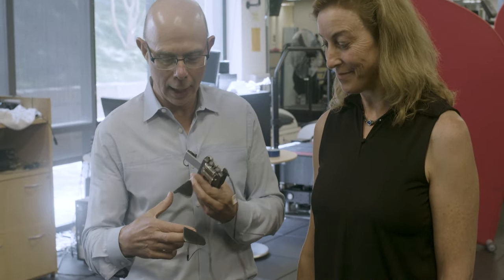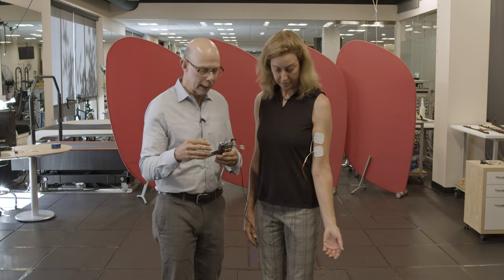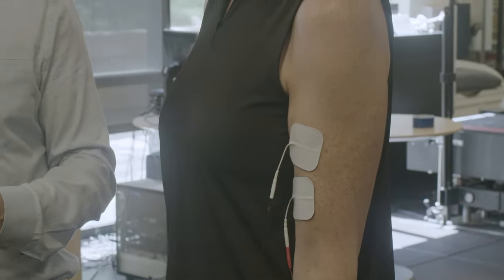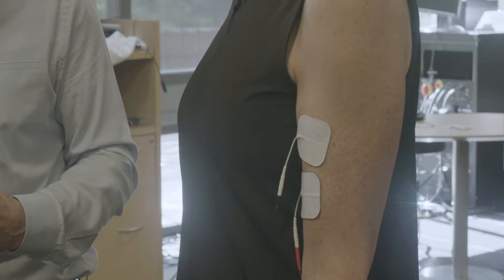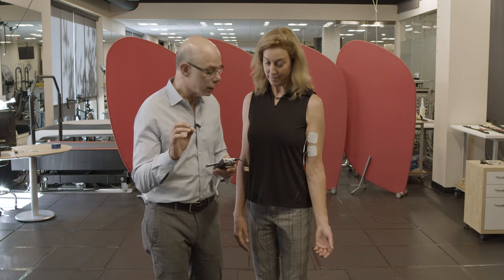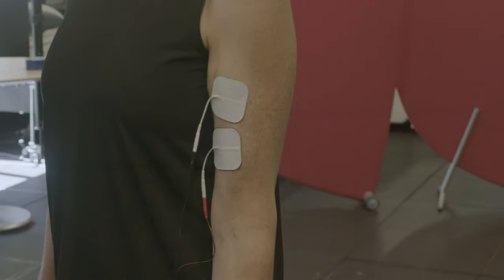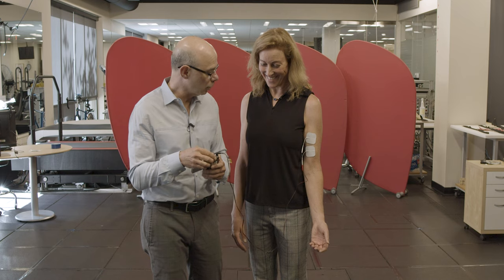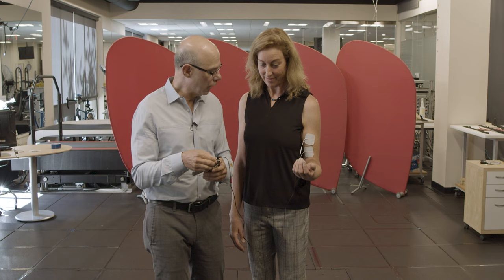Biomechanics of Movement | Demo: Electrical Stimulation of Muscle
Professor Scott Delp and Julie Muccini demonstrate how you can apply external electrical stimulation to muscle to make it contract.